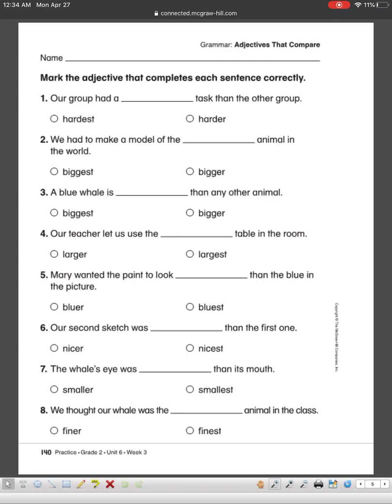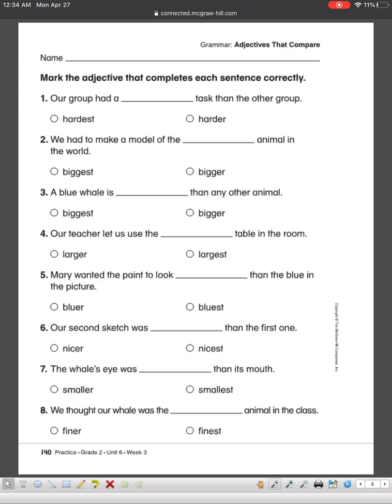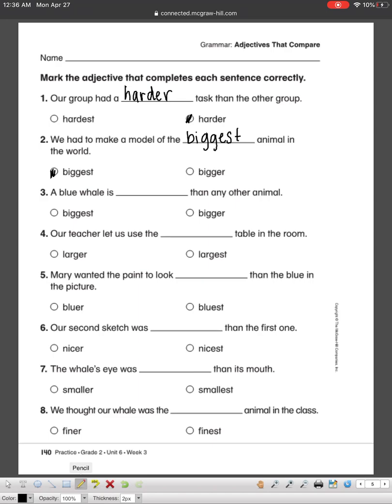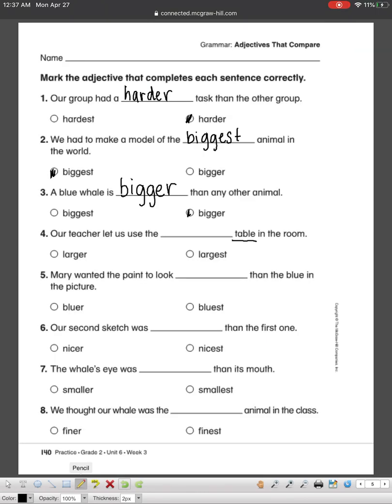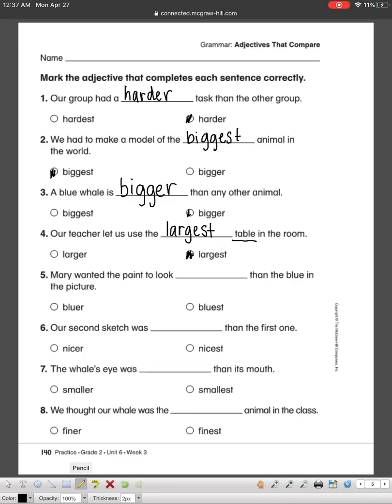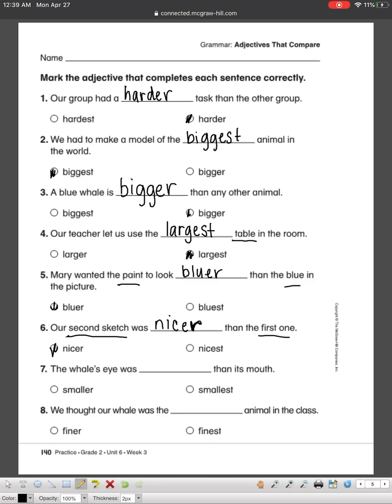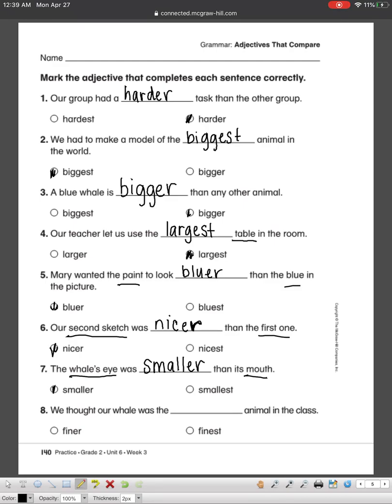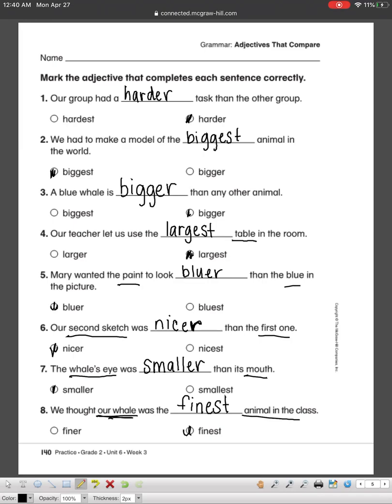Grammar page 140 with Miss Duncan